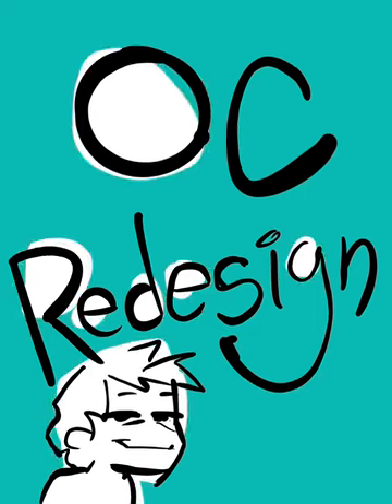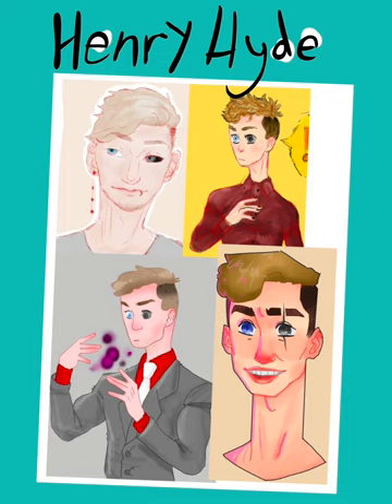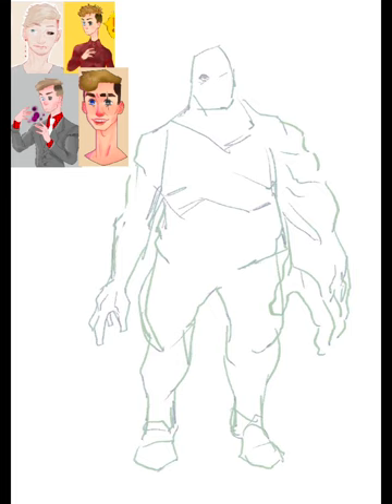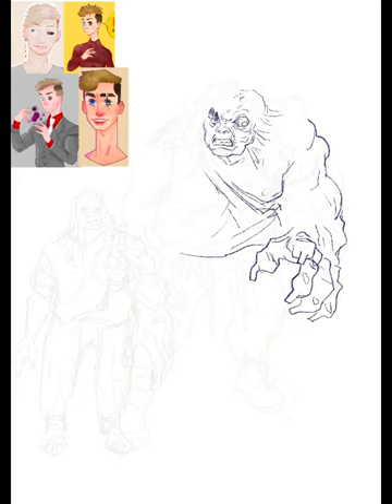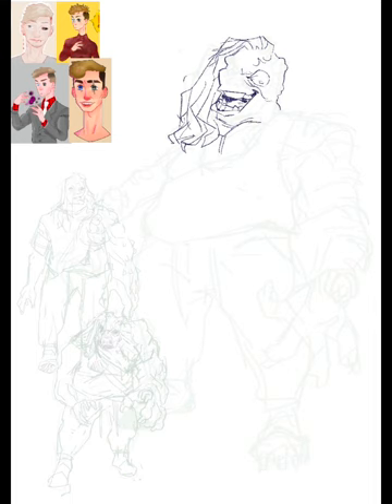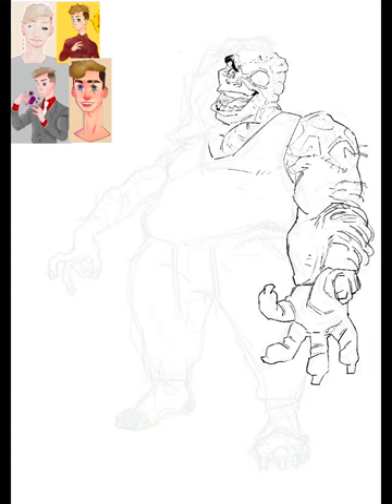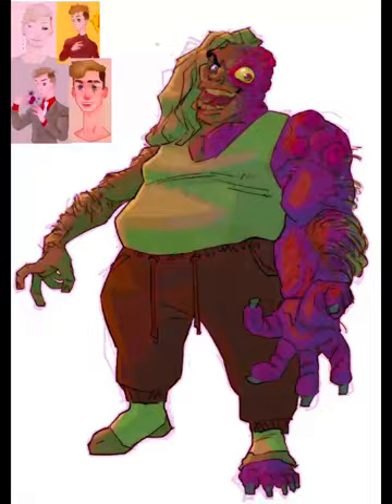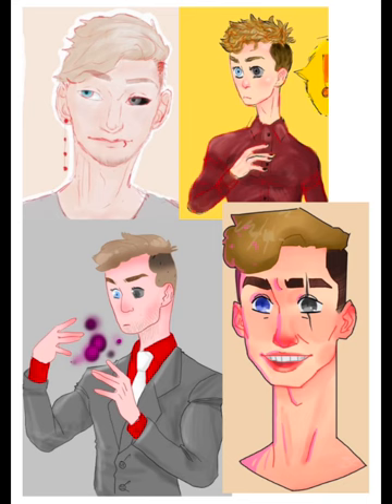OC Redesigns: Henry Hyde